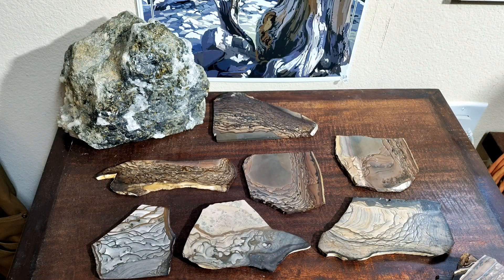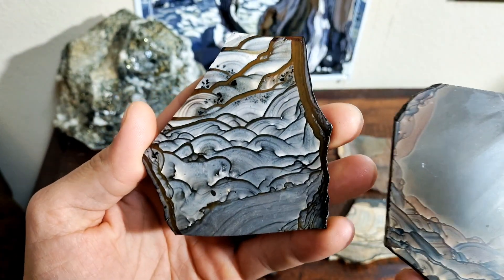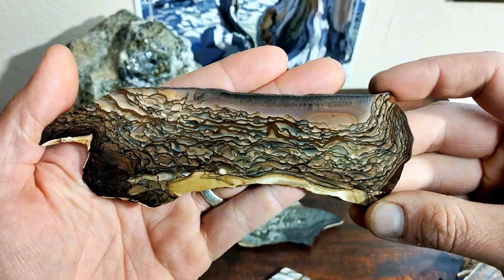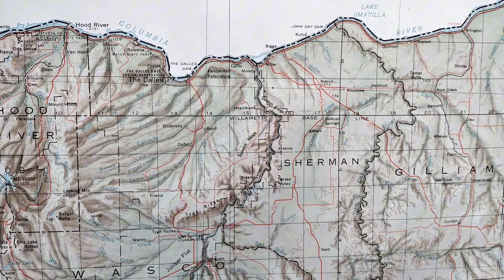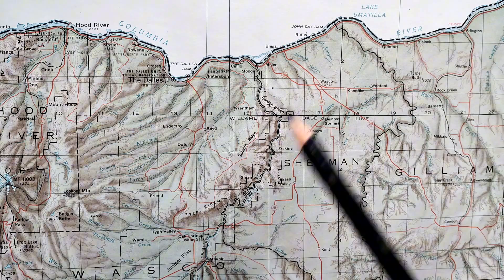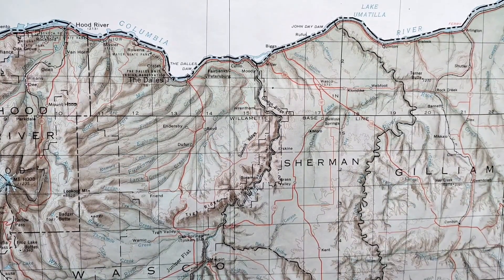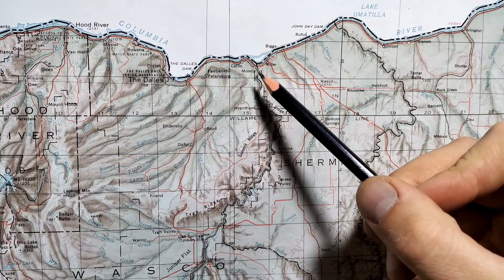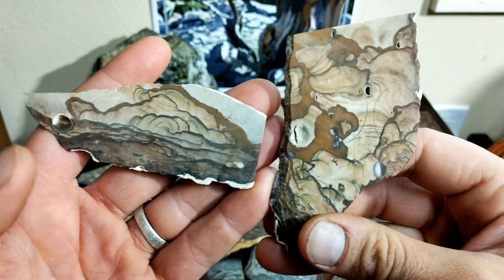Amazing Blue Biggs and Deschutes Picture Jaspers from Oregon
In this video I show some examples of Blue Biggs and Deschutes jaspers. I point out some key differences between them and share some history and geologic context